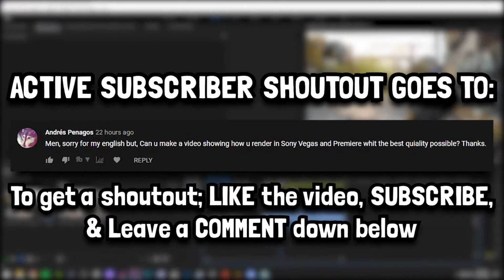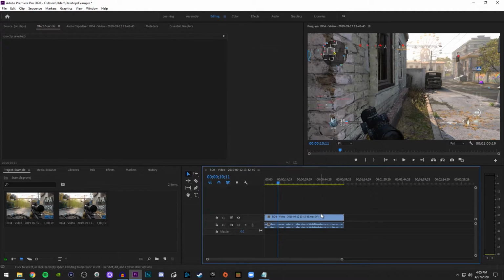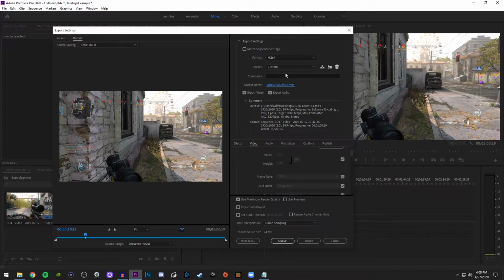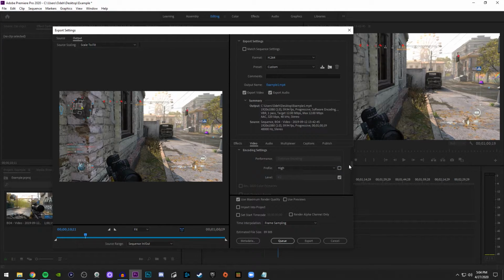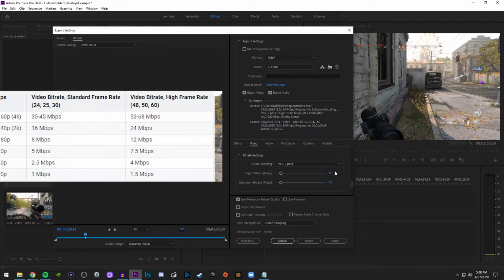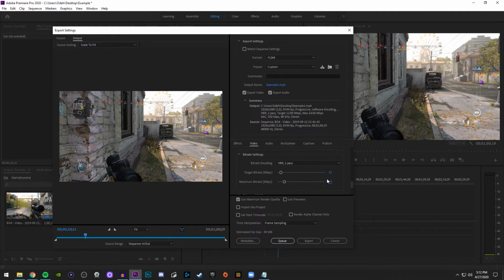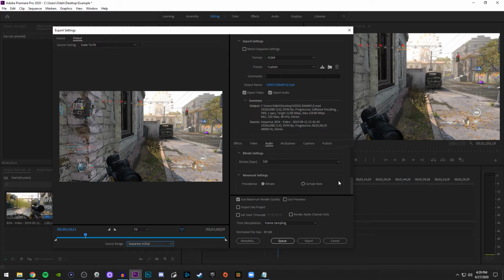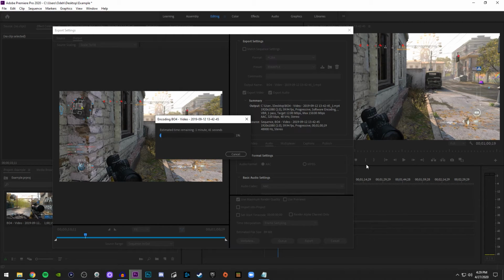How to Export HD Video In Premiere Pro: Ideal YouTube Rendering for 1080p 60 FPS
I got y'all 🤞🤞

👁️ My personal favorite Amazon finds that are on sale right now.
⌛ Hurry! These offers won't last forever.

🟢🟢🟢 Xbox MUST HAVE's 🟢🟢🟢

🎮 Exotic Xbox Controllers:
► Lightning Strike Controller (Amazon)
► Red Controller (Amazon)

🪫 No More Batteries! Xbox Charger Stations:
► For 2 Controllers (Amazon)
► For 4 Controllers (Amazon)

🎧 My All-Time Favorite Gaming Headset:
► Highest Quality (Amazon)
► Bang for Buck (Amazon)
► Budget Gamers (Amazon)

🔵🔵🔵 PlayStation MUST HAVE's 🔵🔵🔵

💥 Exotic PS4 Controllers:
► Graffiti Controller (Amazon)
► Skull Controller (Amazon)

⚡PlayStation Charging Docks:
► With Lighting (Amazon)
► Without Lighting (Amazon)

► High End Version (Best Quality) (Amazon)
► Midrange Version (Bang for Buck) (Amazon)
► Low End Version (Budget Gamers) (Amazon)

🖥️🖥️🖥️ Computer Gamer MUST HAVE's 🖥️🖥️🖥️

💵 Buy Robux For CHEAP:
► $20 (Amazon)
► $15 (Amazon)
► $10 (Amazon)

🔋 Portable Chargers:
► Budget Option (Amazon)
► Ultra-Compact (Amazon)
► Solar Powered (Amazon)

⌨️ Affordable Gaming Keyboards:
► Best Value RGB Keyboard (Amazon)
► Best White RGB Keyboard (Amazon)
► Best Mac Keyboard Alternative (Amazon)

🖱️ Value Gaming Mouses:
► White Mouse (Amazon)
► For RPG's (Amazon)
► For Small Hands (Amazon)
► Left Handed (Amazon)
► Budget Wireless Mouse (Amazon)

⁉️⁉️⁉️ RANDOM COOL STUFF ⁉️⁉️⁉️

🔴🟢🔵 RGB Bedroom MUST HAVE's:
► LED Strip (Amazon)
► LED Bulb (Amazon)
► LED Bar (Amazon)

► RGB Headset Stand (Amazon)
► RGB Mousepad (XL) (Amazon)
► RGB Mousepad (S) (Amazon)
► RGB Alarm Clock (Amazon)
► RGB Cube (Amazon)

🫧 Portable Washing Machine (kinda crazy):
► Only $26! (Amazon)

👆👆👆 Don't miss out on these deals! 👆👆👆

🔓 Unlock Your Dating Potential:
(YouTube Video on external site)

🏋️‍♂️ Supercharge Your Health with Ikaria Lean Belly Juice!

I want to clarify that every product or service I've linked here has been personally used and verified by me. Additionally, I've taken the extra step to scan each link with a trusted antivirus software to prioritize your safety. These are products and websites I genuinely trust and incorporate into my own life. Your support through these links allows me to continue creating valuable content for you.